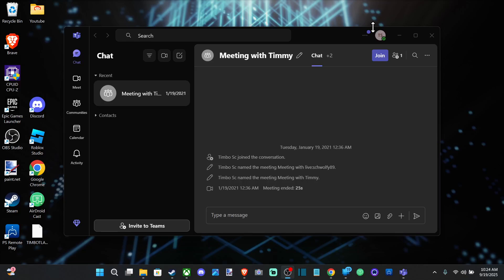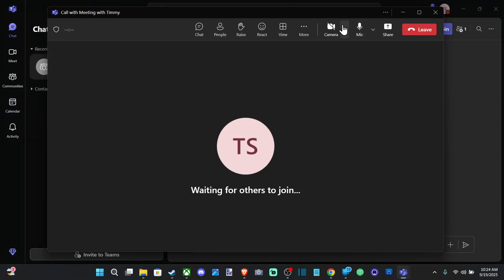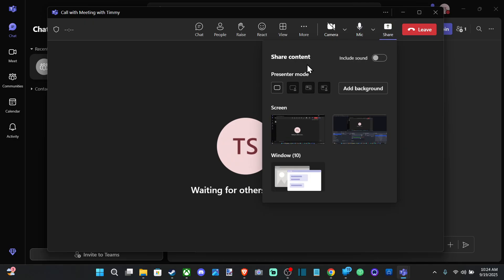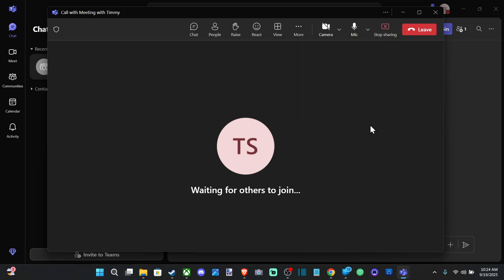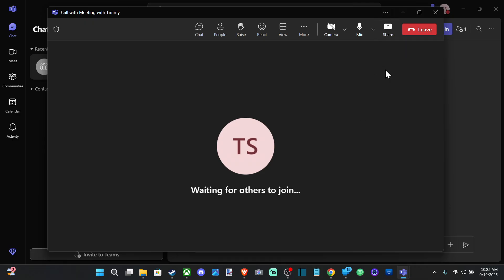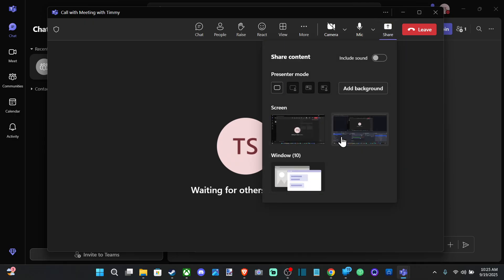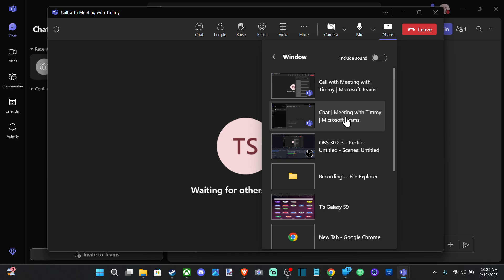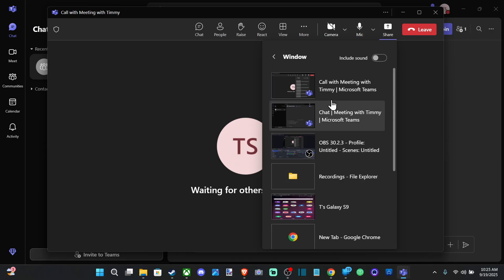How to Share your Screen in Microsoft Teams (Best Method)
The best and most reliable method to share your screen in a Microsoft Teams call is to use the "Share Content" button located in the meeting controls. This gives you multiple options to choose from, allowing you to share exactly what you want while protecting your privacy.

Here is a step-by-step guide on how to do it, along with best practices.

Step-by-Step Guide
Join the Meeting: Enter the Microsoft Teams call or meeting.

Find the Share Button: In the meeting controls bar (typically at the top or bottom of your screen), locate the "Share content" icon, which looks like a rectangle with an upward-pointing arrow. Click this button.

Choose What to Share: A menu will appear with several options. The "best method" here is to choose the most specific option to avoid showing private information.

Screen: This option shares your entire screen (or all screens if you have multiple monitors). Be careful with this option, as all participants will see everything you see, including notifications, private messages, and other open applications.

Window: This is the most secure and recommended option. It allows you to select a specific application or browser window to share. Participants will only see that one window, and if you open other apps, they will remain hidden.

PowerPoint Live: If you are presenting a PowerPoint, this is the best option. It provides a more interactive and professional experience by allowing you to view your notes and slides in a dedicated presenter view while the audience sees only the slides.

Whiteboard: This option opens a collaborative whiteboard where all participants can draw, write, and brainstorm together in real-time.

Share Computer Audio (Optional): If you are sharing a video or a presentation with embedded audio, make sure to toggle on the "Include computer sound" option located at the top of the sharing menu before you select your content. This ensures participants can hear the audio from your computer.

Start Sharing: Click on the screen, window, or file you want to share. A red border will appear around the shared area, indicating what others can see.

Stop Sharing: When you are finished, click the "Stop sharing" button,